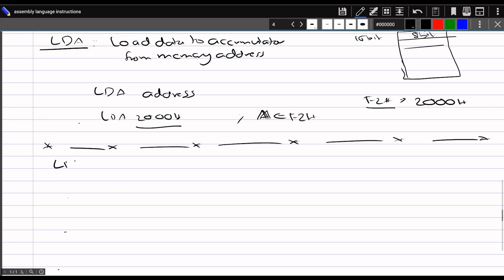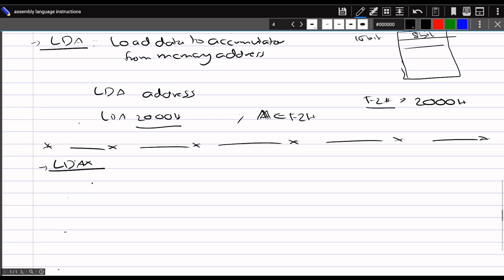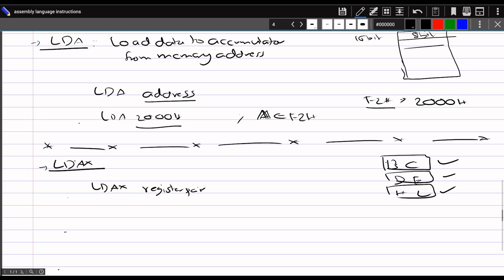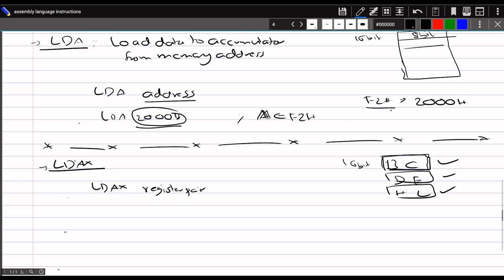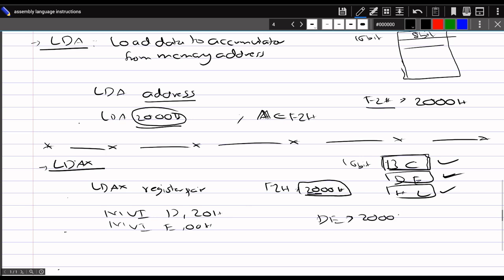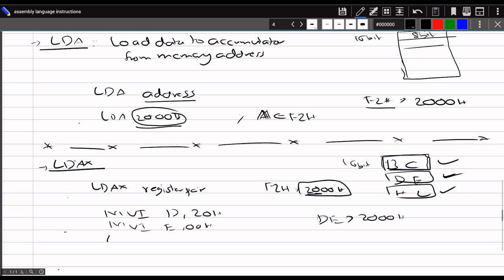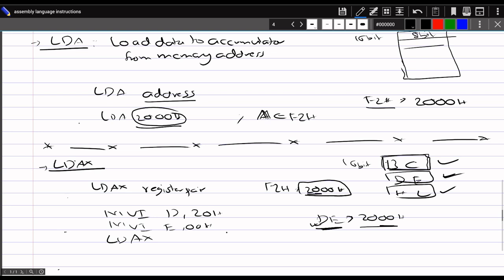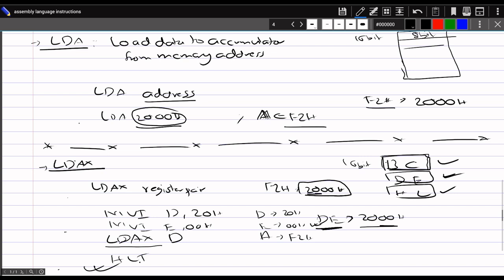LDAX Instruction in 8085 Microprocessor | Syntax, Working & Example Explained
This video explains the LDAX instruction in the 8085 microprocessor in a simple and easy-to-understand way. The LDAX (Load Accumulator Indirect) instruction is used to load the contents of a memory location (pointed by a register pair) directly into the accumulator. Learn the syntax, operation, and example to see how LDAX is used in real 8085 programs.

📌 In This Video:

    What is LDAX instruction?

    Syntax of LDAX in 8085

    How LDAX loads data indirectly

    Example with register pair and memory

    Difference between LDA and LDAX

    Microprocessor lab practice

    Assembly language beginners

    Competitive exams prep